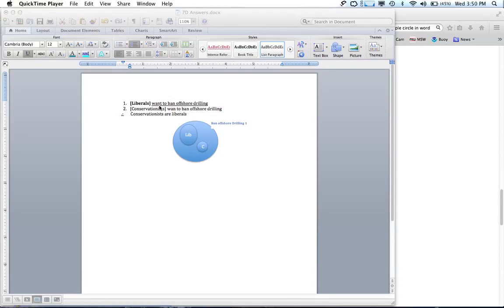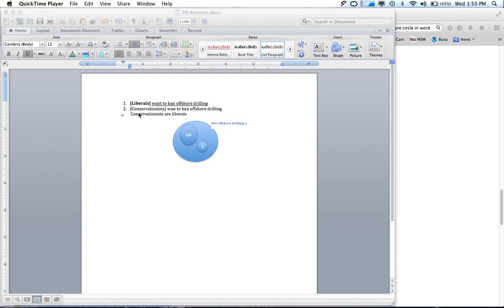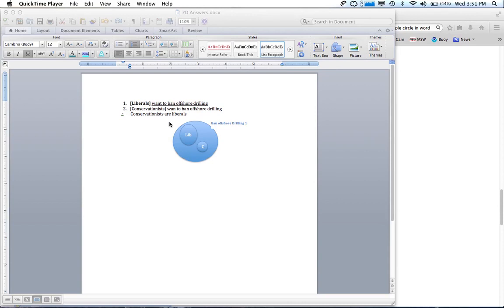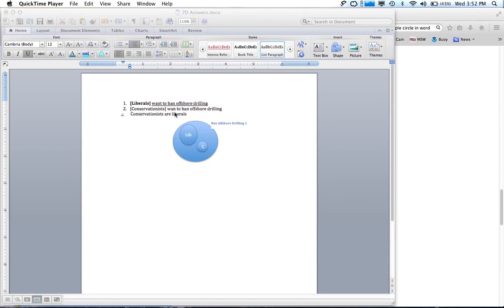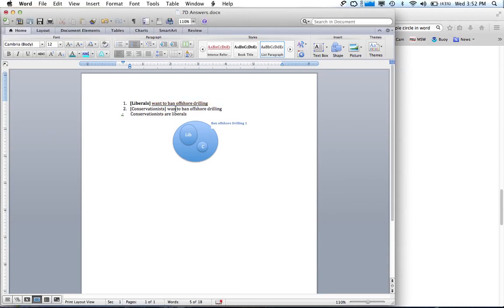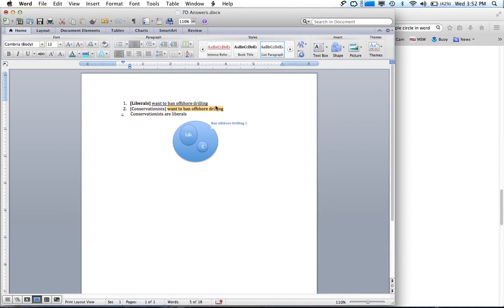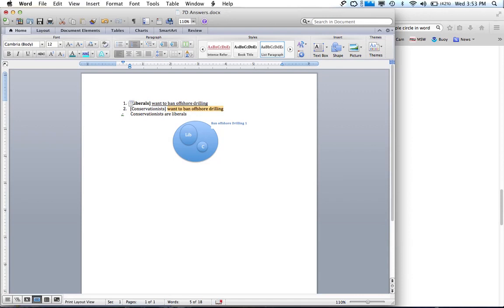Ex 7D How to Approach 1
Use this to help you.